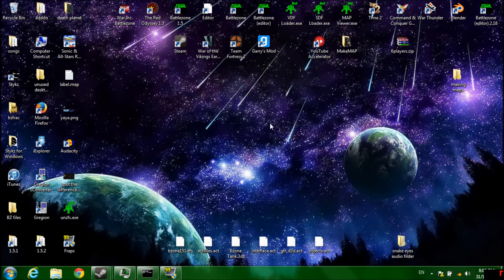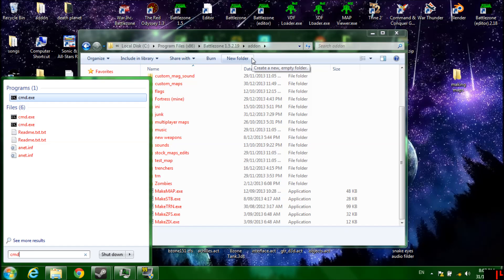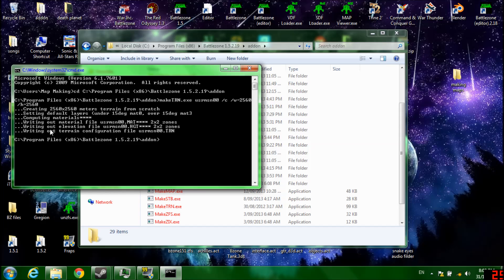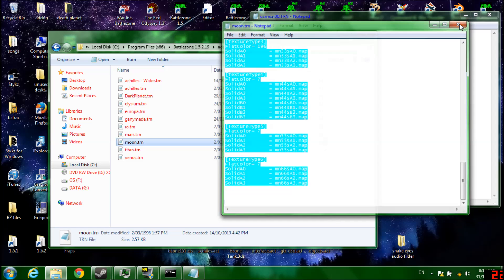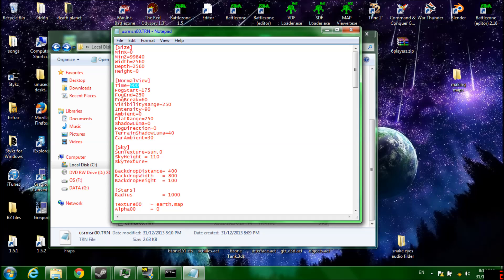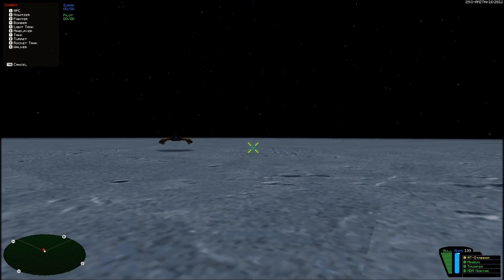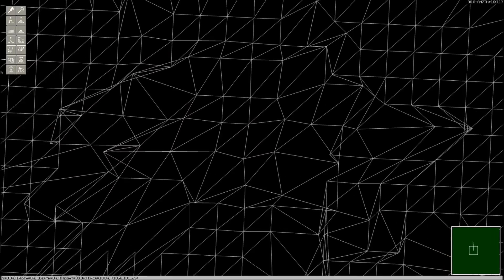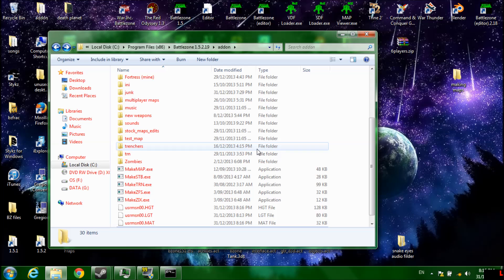Battlezone: Editor 101 #1 How to make a Battlezone map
i show you how to make a map in Battlezone and to paint it and to change/build a terrain. I have forgotten to show you how to make battlezone run your map.

1:12 - what you need
3:05 - making the map
4:54 - TRN editing
8:46 - first look at your map
10:00 - painting/changing your planet

CTRL + A = entre/exit edit mode
CRTL + E = edit terrain mod
CTRL + S = save
STRL + L = load

1. Right-Click on your editor shortcut
2. Click on Properties
3. in the Target Box should look something like this:
"C:\Program Files (x86)\Battlezone 1.5.2.19\bzone.exe" multdm27.bzn  /win /nointro /asciisave /startedit
4. Change multdm27 (or whatever mission it is) to yours e.g.
"C:\Program Files (x86)\Battlezone 1.5.2.19\bzone.exe" usrmsn00.bzn  /win /nointro /asciisave /startedit
5. Then press OK or Apply.